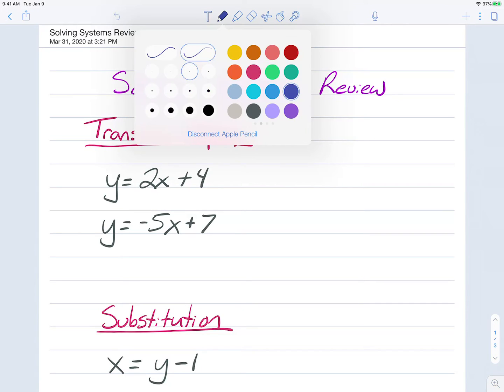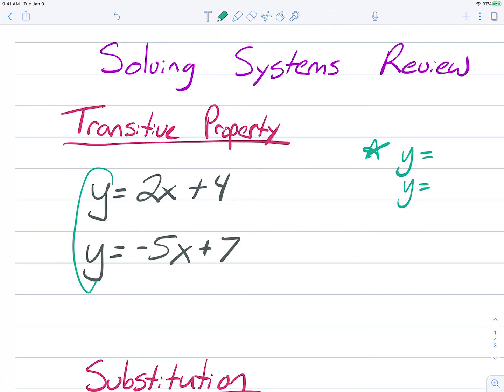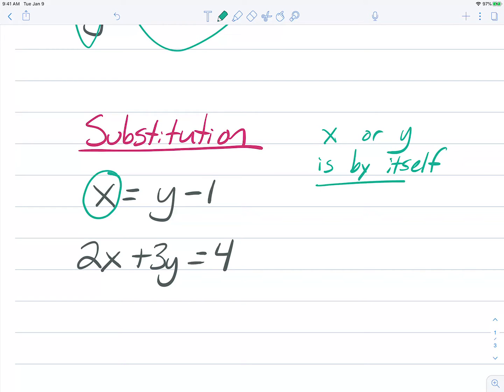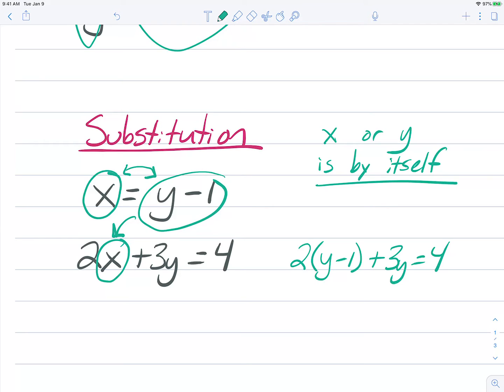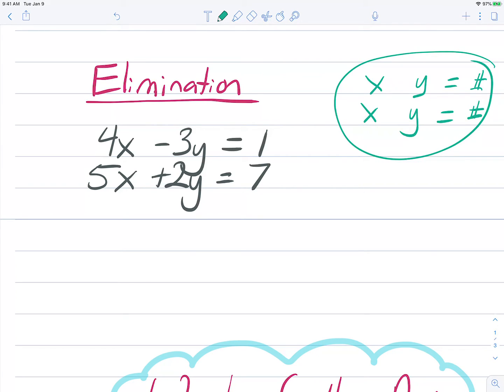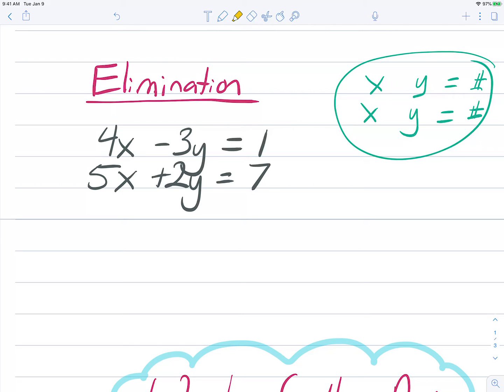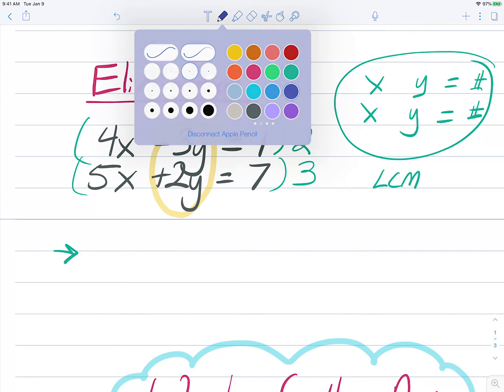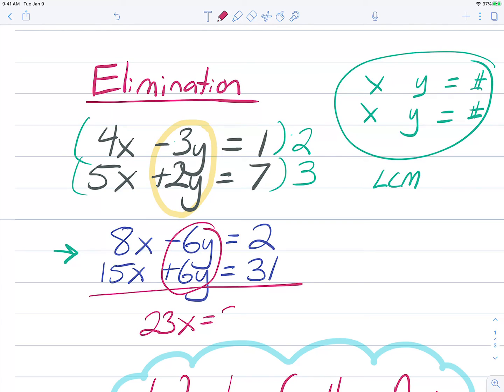Solving Systems Review A2